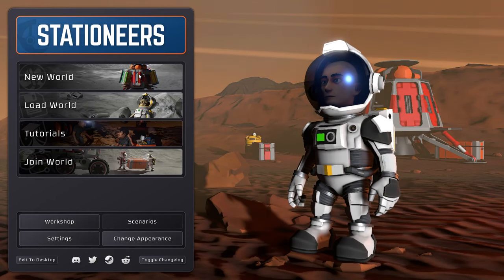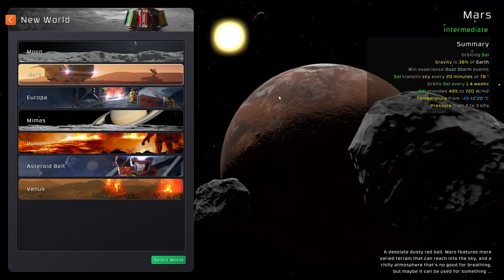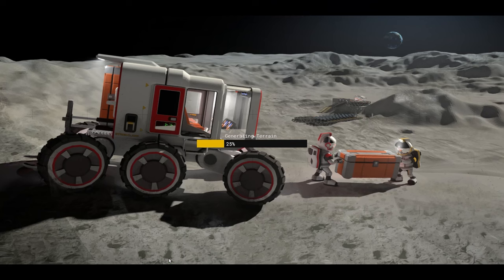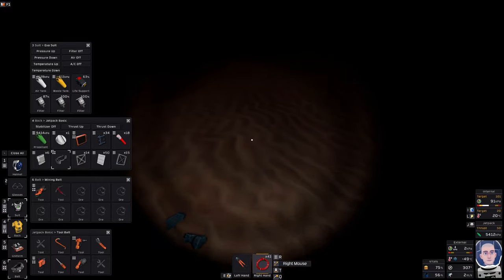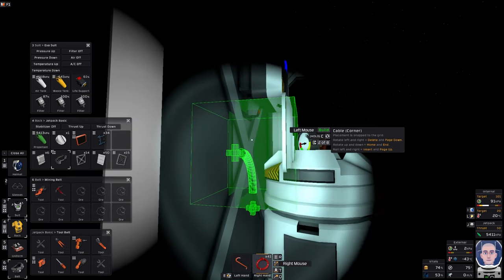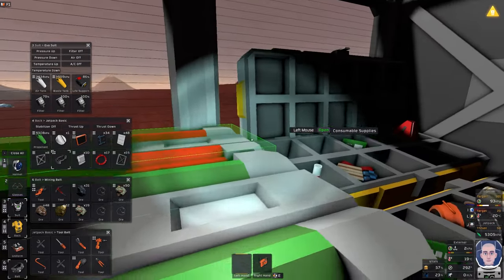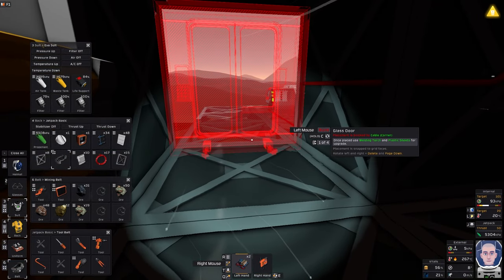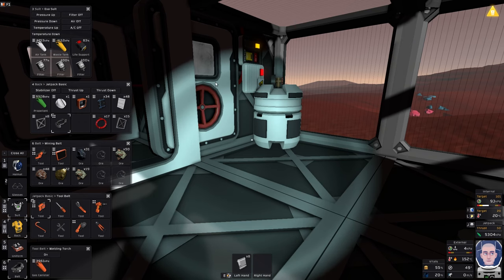Building Craft Survive A New Martian Outpost! Stationeers Let's Play | Part 1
In this exciting new season of Stationeers, we’re venturing to the red planet—Mars! With standard settings, our mission is clear: establish a thriving base and conquer the challenges of this harsh environment.

🌱 Setting Up Our Greenhouse Base We kick things off by constructing a basic greenhouse—a lifeline amidst the Martian desolation. Our goal? To create a safe haven where we can grow crops, breathe fresh air, and shield ourselves from the unforgiving elements.

📦 Transferring Essentials Next, we meticulously transfer all our supplies into the base. No more risking valuable equipment being swept away by fierce storms or damaged beyond repair. Safety first!

🔥 Furnace and Forging Our arc furnace roars to life as we smelt our first iron and copper ingots. These precious metals will fuel our progress, enabling us to craft advanced tools and machinery.

🌬️ Pressurizing Our Sanctuary Sealing up the base, we initiate the pressurization process. Now we can enjoy meals and quench our thirst without compromising our health. Mars, here we come!

Thanks for joining us on this cosmic journey. Let’s thrive on the red planet together! 🛰️🌏

Chapters:
00:00 Setting up a new game.
1:58 Just landed
3:30 Laying the foundations
7:05 Putting up the walls and roof
10:00 Transfering everything from the lander
15:00 Installing a basic solar panel
19:25 Setting up the Autolathe
20:45 Setting up the Arc Furnace
22:30 Mining resources
26:40 Smelting iron to make iron sheets
28:25 Installing doors and pressurise the base